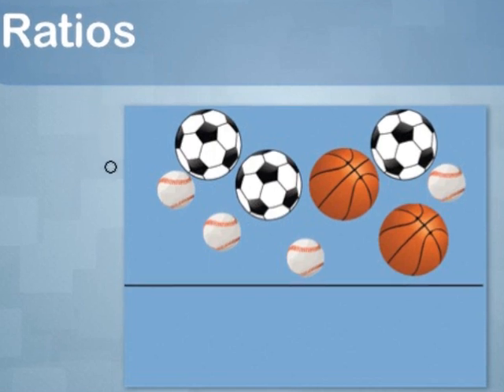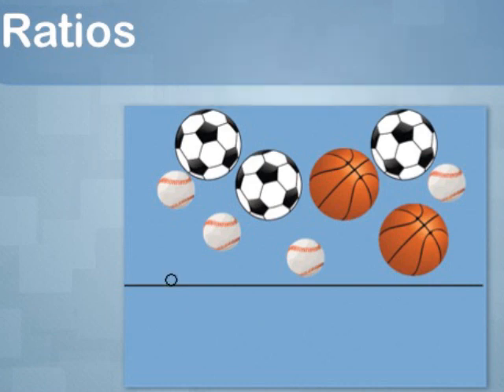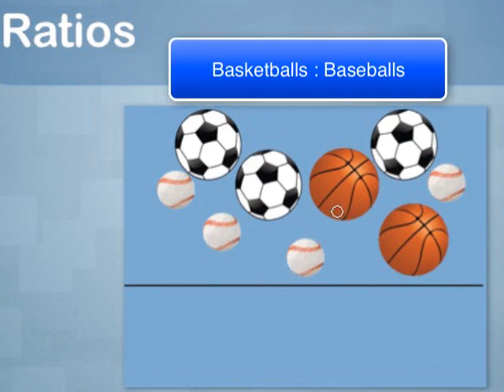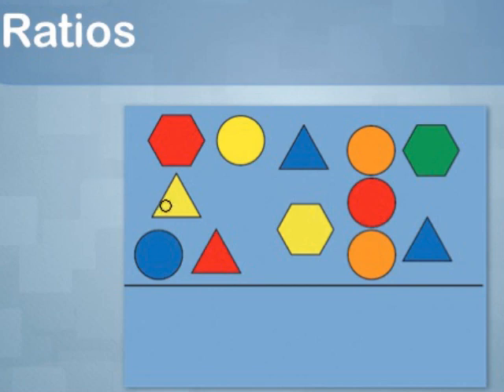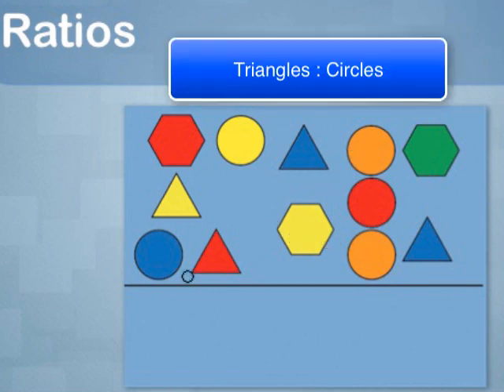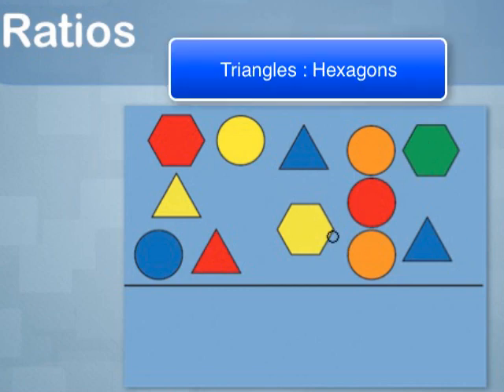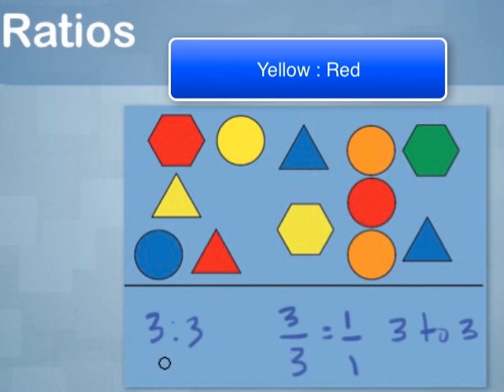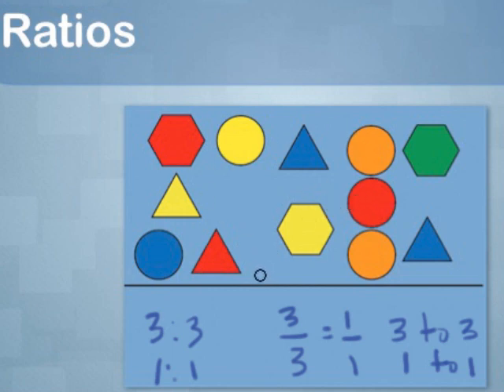Math Video Tutorial: Ratios: Video 1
This is part of a collection of videos that cover different aspects of the topic of ratios. Each video goes over key concepts and detailed examples.

This video addresses these Common Core Standards:  CCSS.MATH.CONTENT.6.RP.A.1, CCSS.MATH.CONTENT.6.RP.A.2, CCSS.MATH.CONTENT.7.RP.A.1